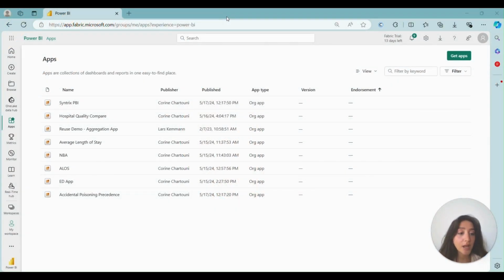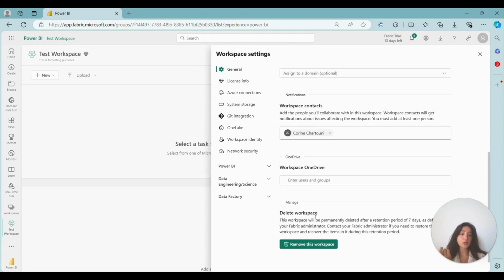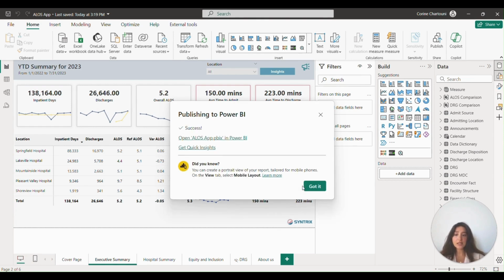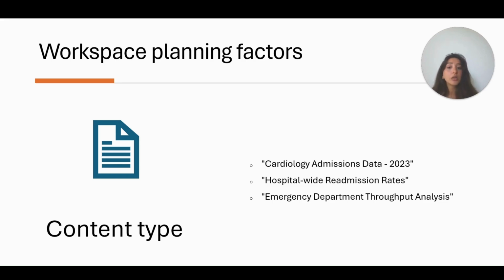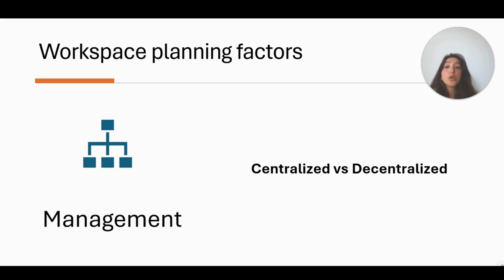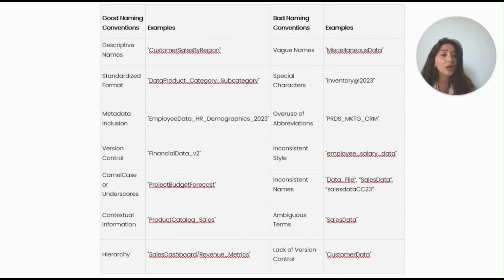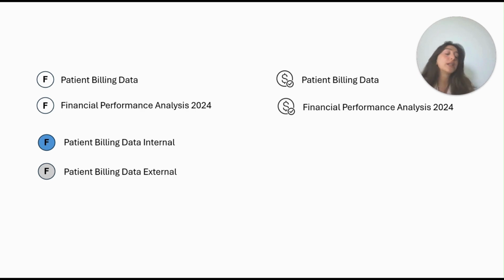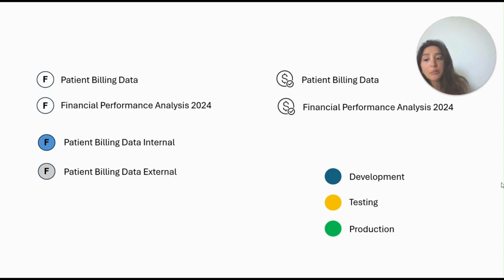Organize Your Workspaces in Power BI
Corine explains the importance of optimizing your workspace in Power BI service and  shows you how to create, customize, add content and organize your workspace.

Timestamps:
00:00 - Introduction
01:28 - Create a Workspace
05:31 - Organize your Workspace
09:14 - Workspace Best Practices
14:02 - Why are Workspaces Powerful?